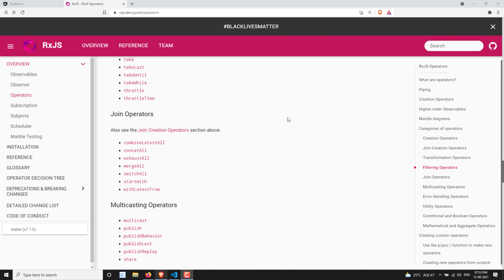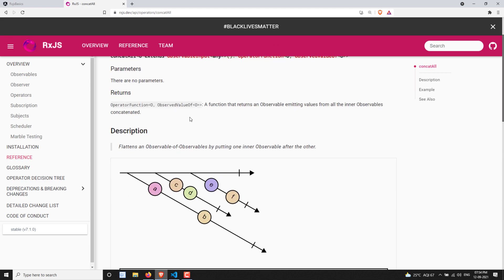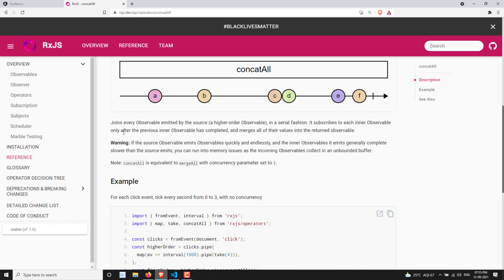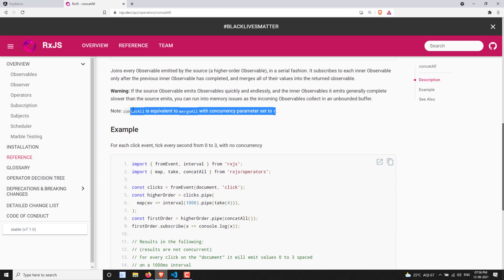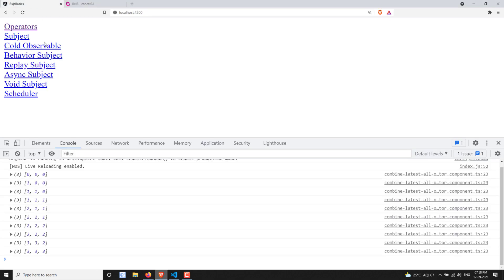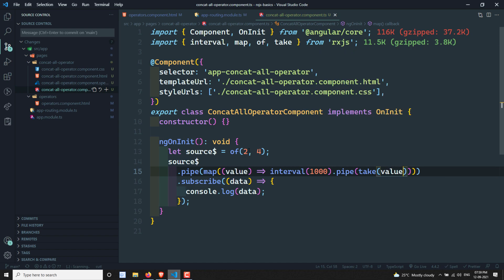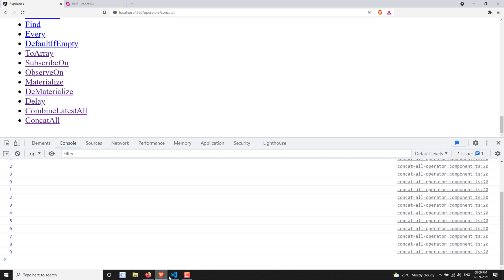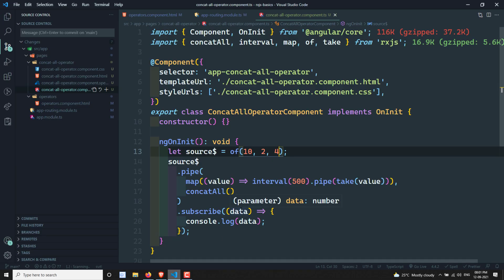99. RxJS ConcatAll Operator. Learn RxJS Join Catgeory ConcatAll Operator - RxJS.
In this video, we will learn about the RxJS ConcatAll Operator which is one of the join category operators in RxJS.